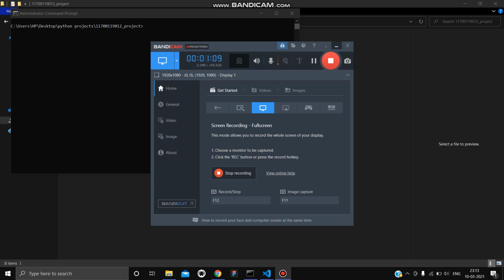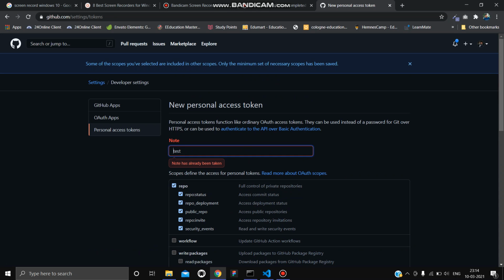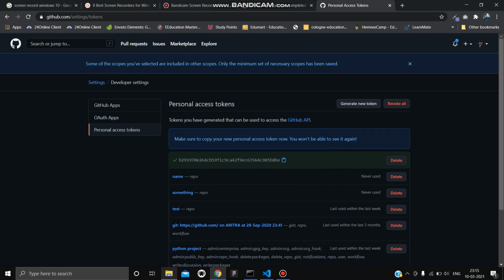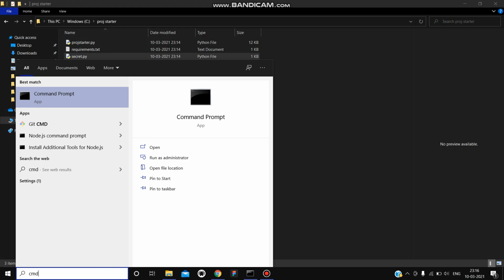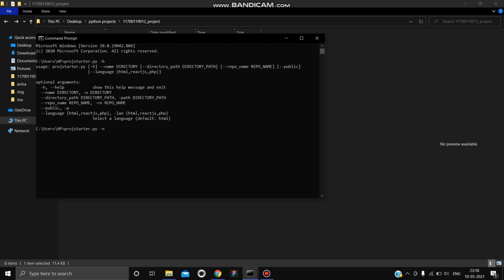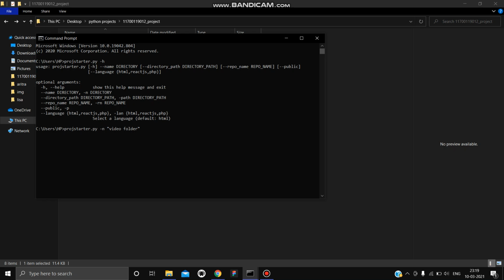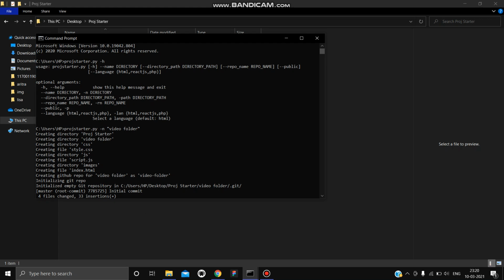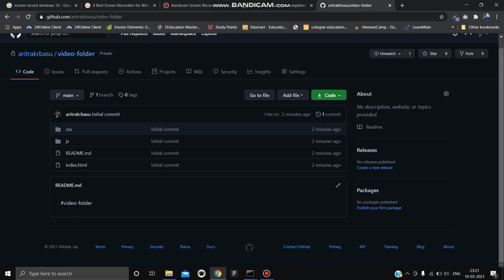Proj Starter Description